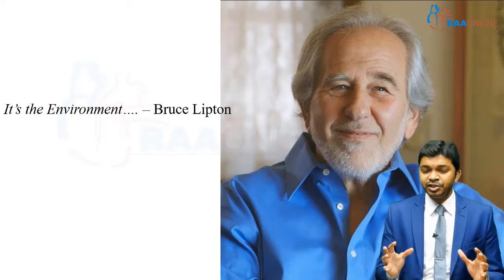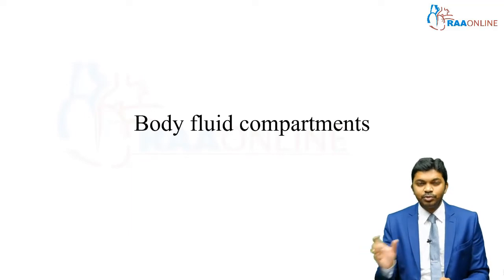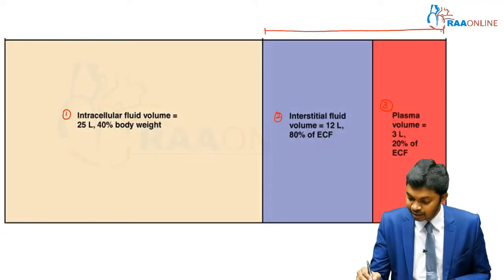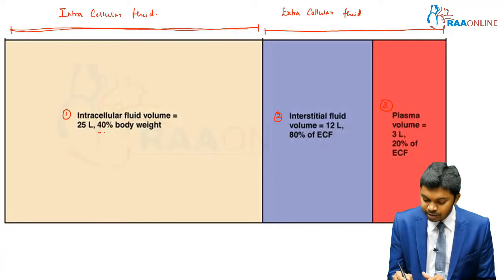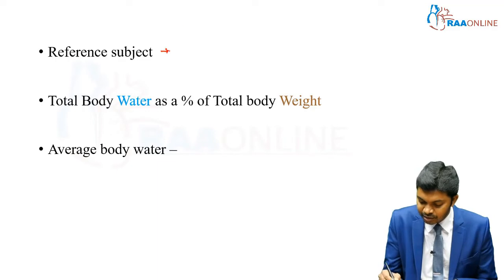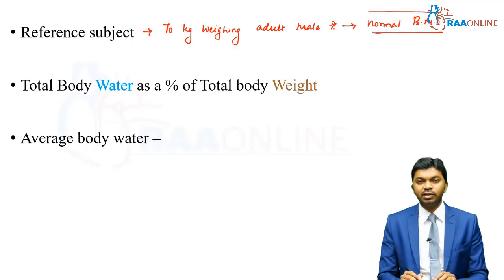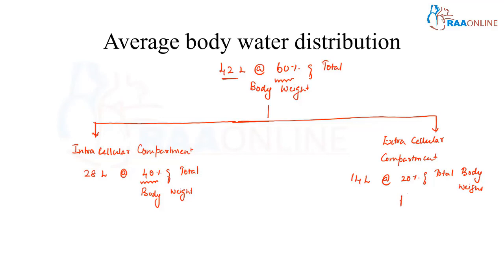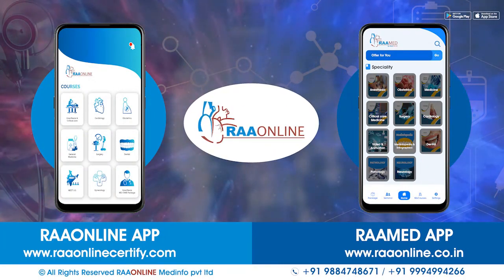Body fluid compartments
Description:
Physiology is the study of how the human body works. It describes the chemistry and physics behind basic body functions, from how molecules behave in cells to how systems of organs work together. It helps us understand what happens in a healthy body in everyday life and what goes wrong when someone gets sick.Most of physiology depends on basic research studies carried out in a laboratory. Some physiologists study single proteins or cells, while others might do research on how cells interact to form tissues, organs, and systems within the body.